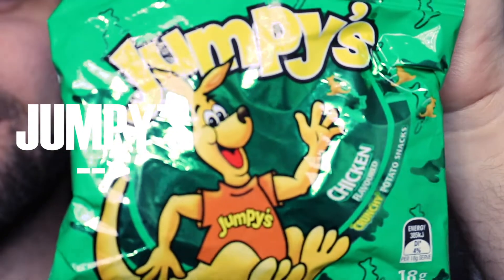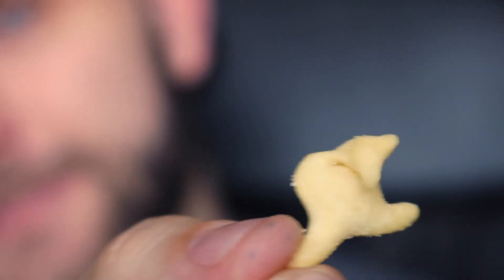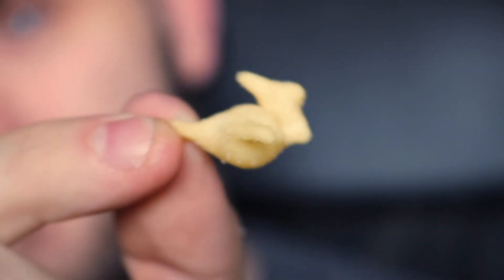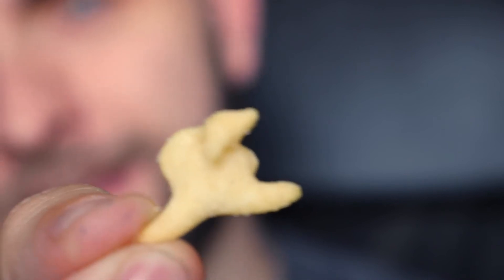WHAT'S IN THE BOX? - AUSTRALIA EDITION - EP11 JUMPIES CHICKEN FLAVOUR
Join Spice as he tries Australian Snacks for the first time.